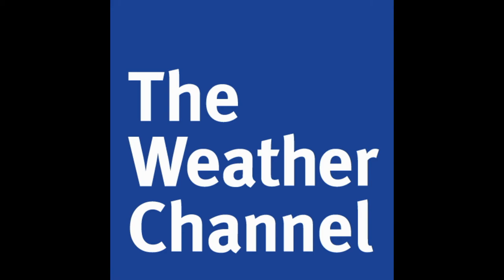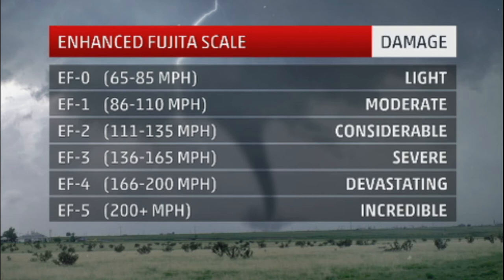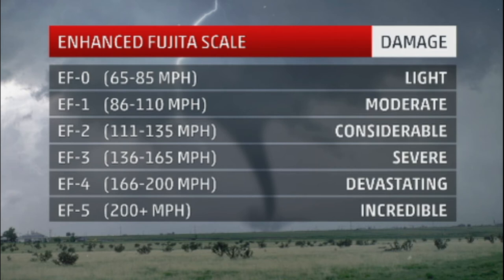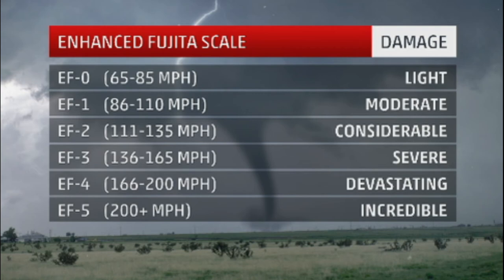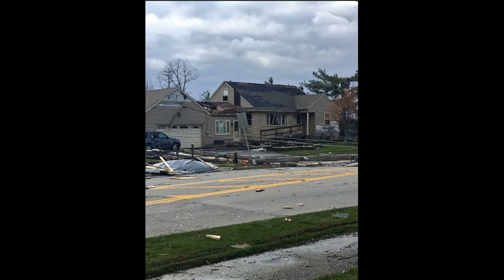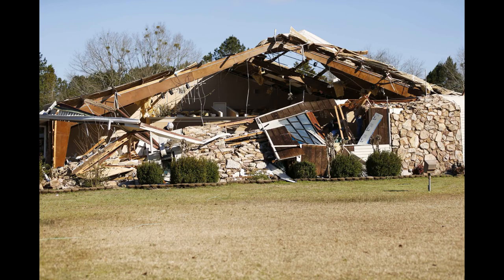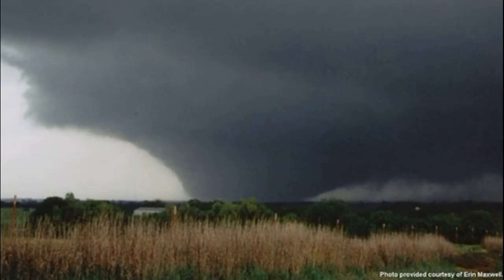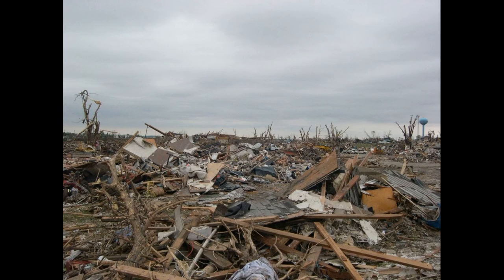Tornado Podcast Part 2